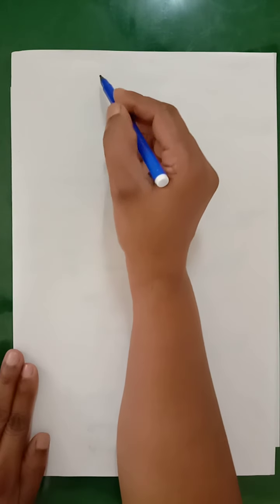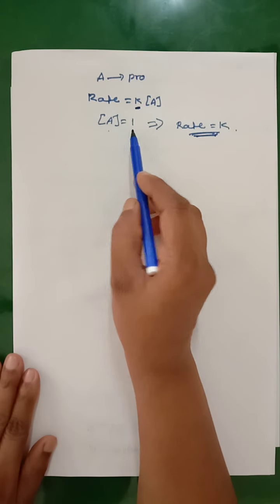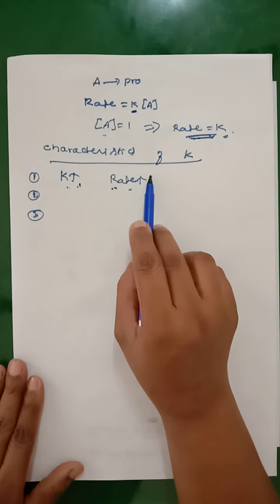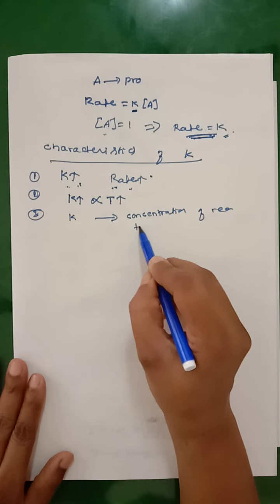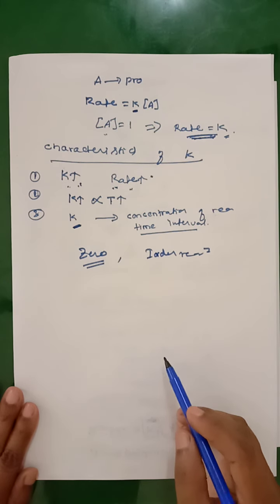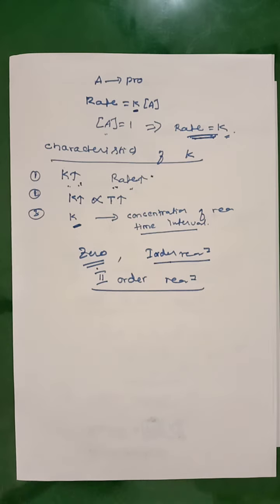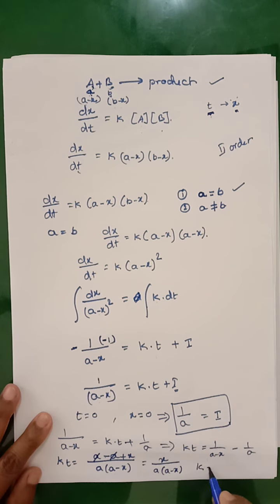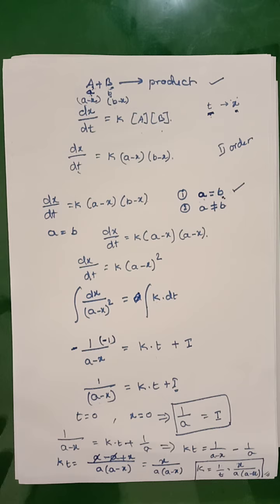3rd SEM CHEMICAL KINETICS PART ---5